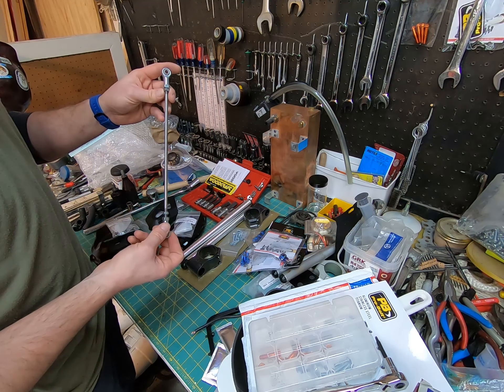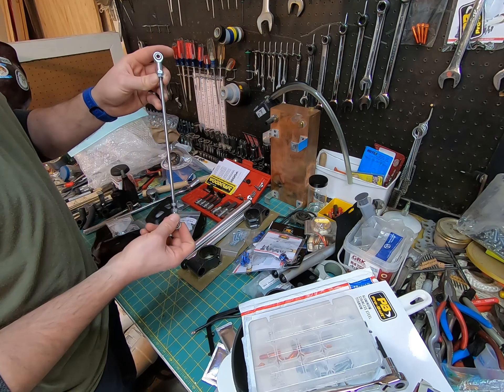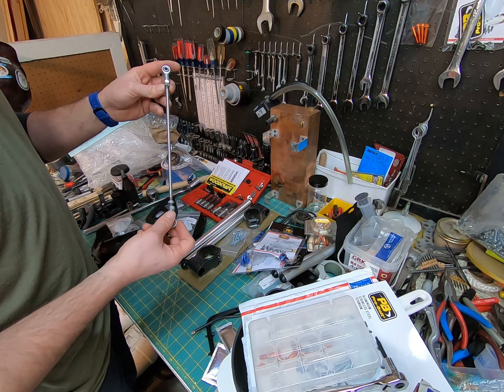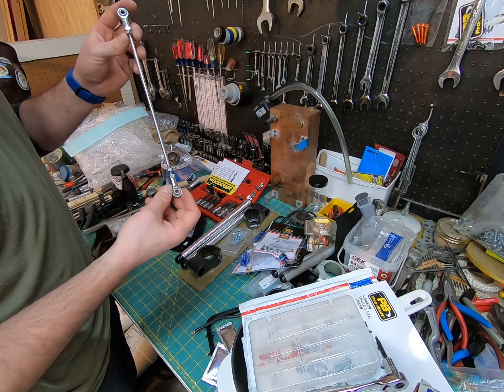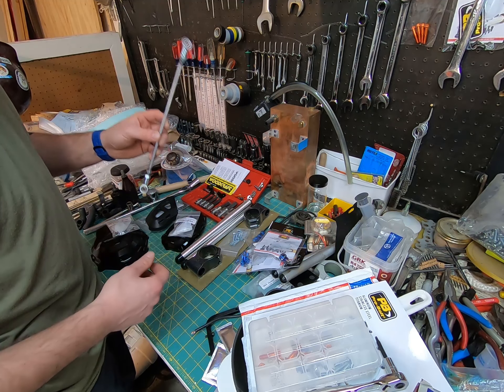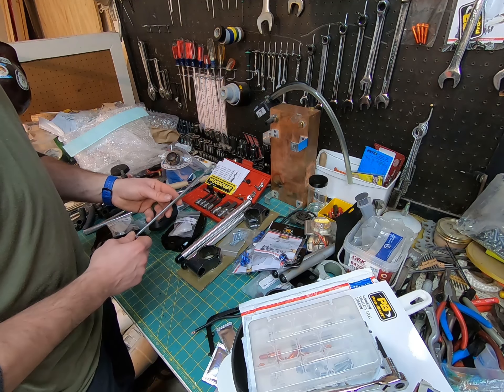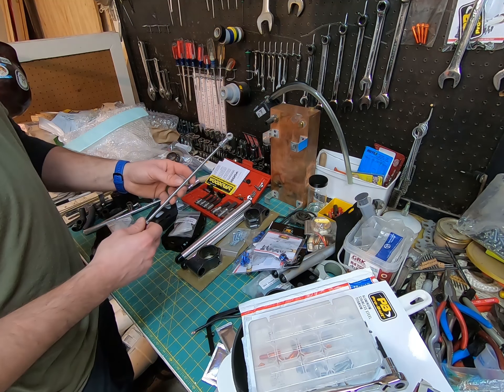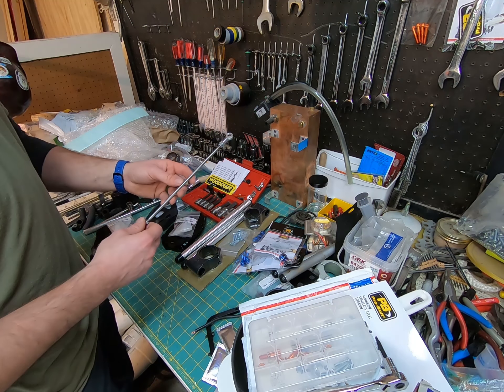WMRRA 2019 Race Prep - Parts Delivery 02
First delivery of Woodcraft Parts! I'll be installing these over the next week or two so be sure to tune in.